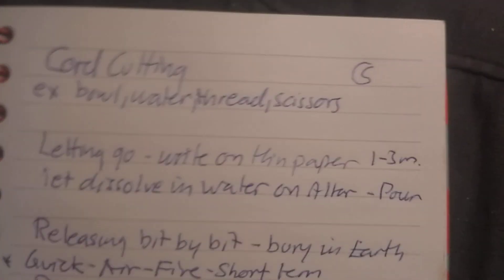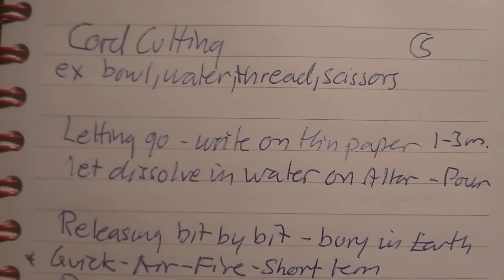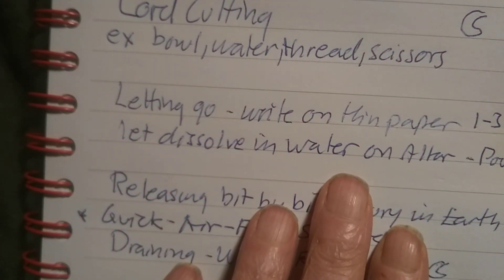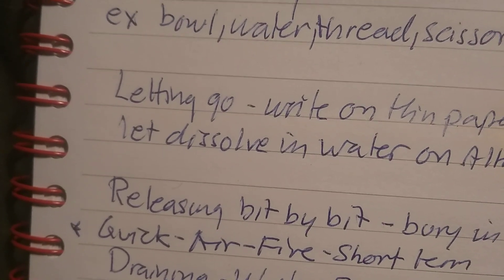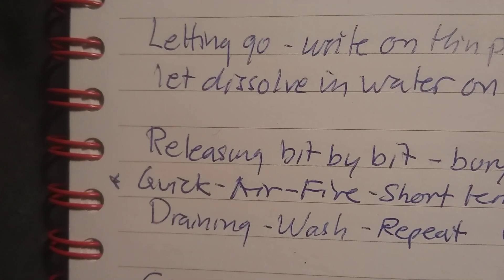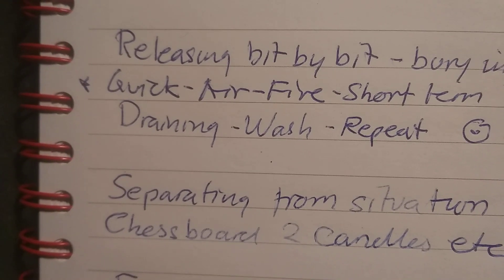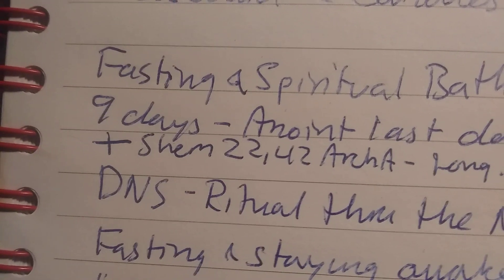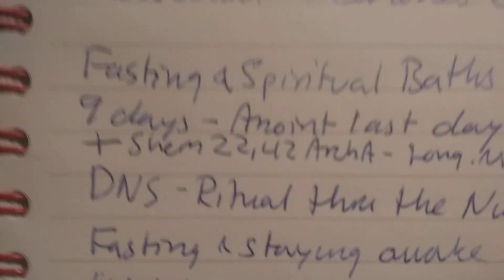Magick: Cord Cutting, Letters Go, Remove a Situation & A Ritual for The Dark Night of The Soul etc.